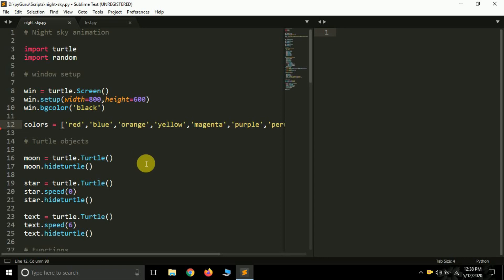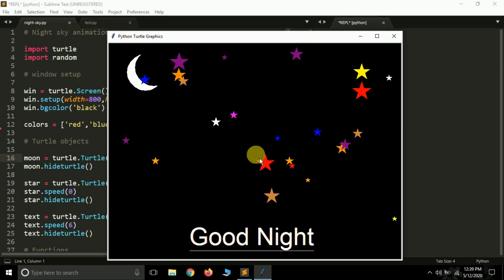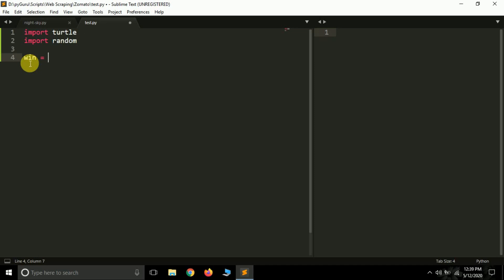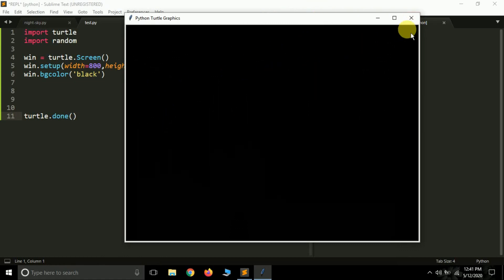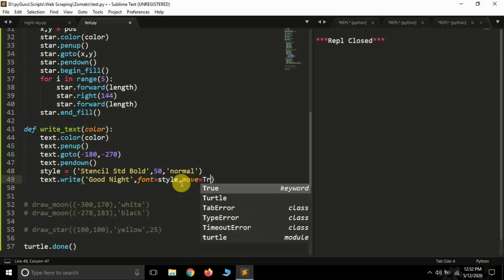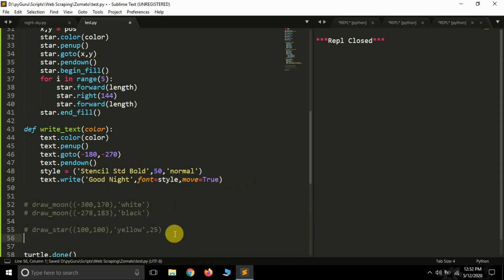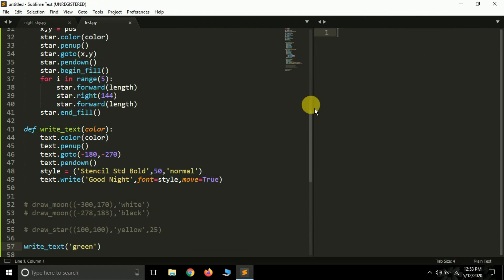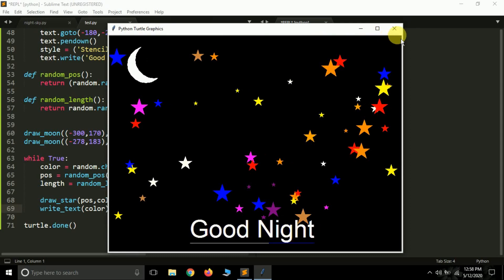Good night animation with python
Hello YouTube,
In this video we'll be talking creating a simple night sky animation using python and turtle module.